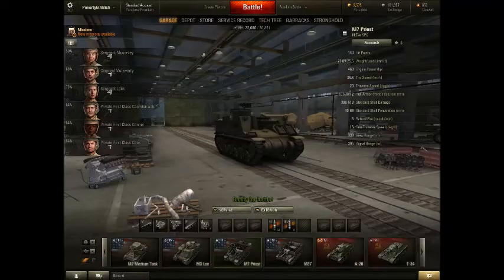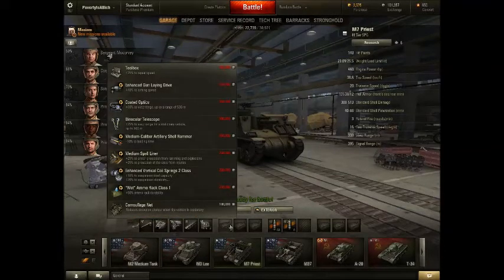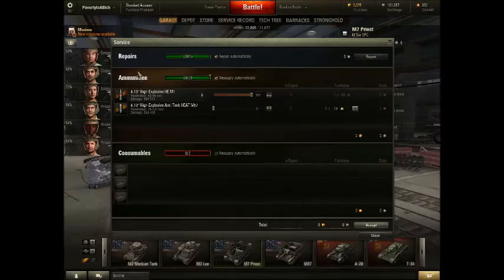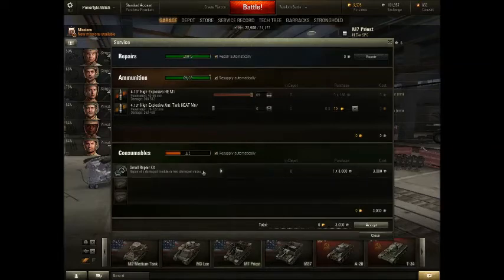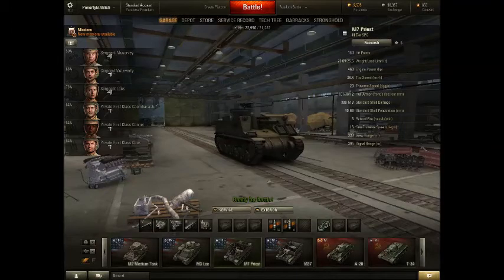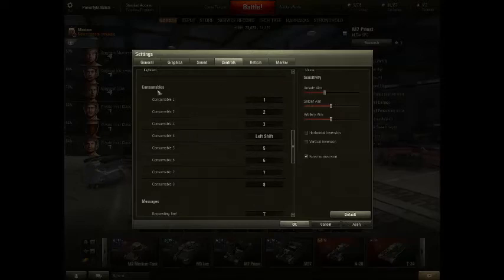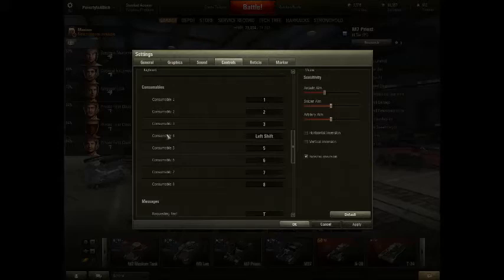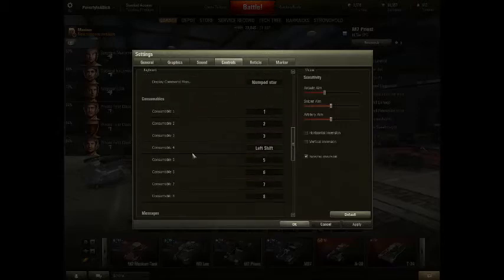Tutorials (S1E12) - (12) World of Tanks, Crew & Equiping & Consumables